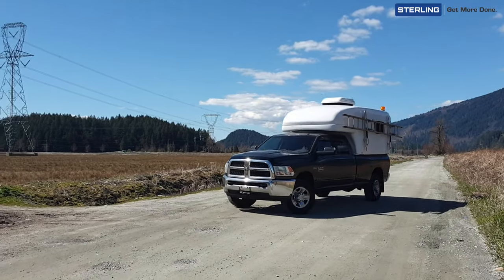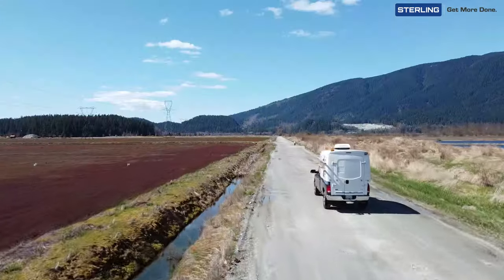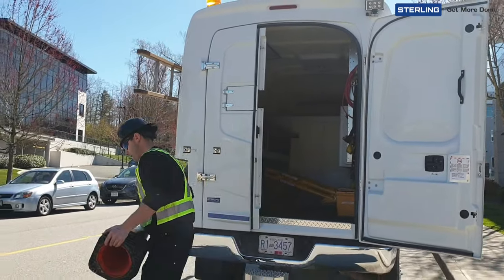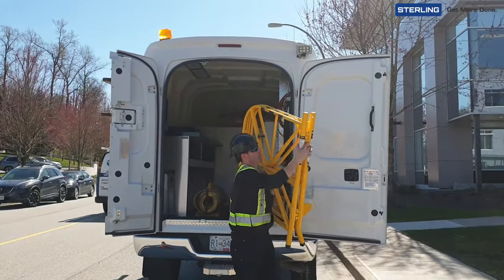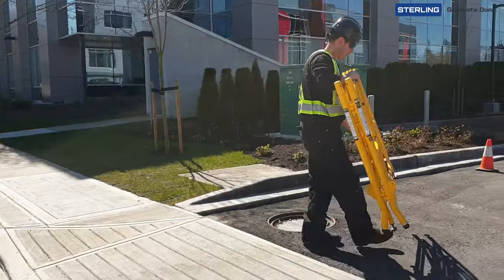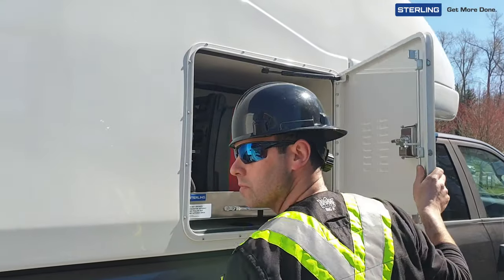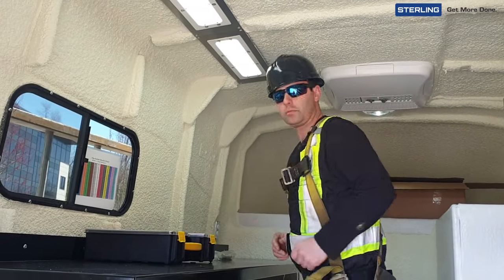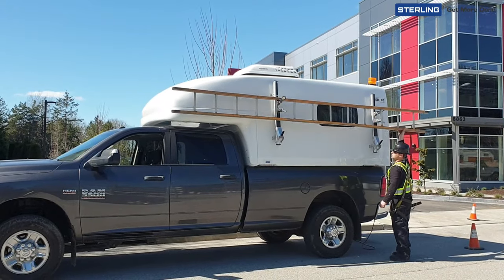Fiber Optic Splicing Truck Cap - by Sterling Fleet Outfitters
Sterling Fleet Outfitters has developed an Industry Leading Fiber Optic Truck Capsule Solution range for pickup trucks that have changed the game in the Fiber Optic Splicing industry. Truck capsules are an excellent alternative to Trailers. You have the flexibility to carry a crew, the ability to travel off road when required, longer lasting, transferable... and let’s be real, everyone wants to drive a truck don’t they?

The body of the Fiber Optic Splicing Cap is the toughest capsule on the market. It is the only cap made of a one-piece fiberglass mold. This ensures that there are no weak points to allow damage, leakage or condensation. The prevention of leaks is especially important to prevent fungus growth like toxic mold.

Sterling's Fiber Optic Splicing Truck Cap is the ultimate work truck solution for the Fiber Optic Splicing Technician. This cap is versatile, lightweight and highly durable making it ideal for any work environment. We have options for a 6.5' & 8' truck bed.

Main Benefits:
Versatile – The Premium Fiber Optic Splicing Truck Cap fits on any Domestic Truck with a 6.5' or 8′ Bed. Can be installed or removed from the truck within 30 minutes or less, using camper jacks or a forklift.

Lightweight – 1500 lbs fully outfitted. This is an ideal weight for your 3/4 ton or 1 ton truck. Gives you lots of extra leeway to add the weight of your equipment without maxing out the GVWR – Gross Vehicle Weight Rating.

Durable – The only one-piece molded truck cap on the market. Reinforced ribs inside add extra strength to help you endure the toughest work conditions.

Transferable – This capsule can be easily transferred to another truck with the same bed length. This is the perfect option if you are leasing you vehicle. Minimizing costs to your business.

Our Fiber Optic splicing truck caps are the best in the market, they help telecom, communication, splicing technicians all over North America Get More Done. We have two options: the SB-01, SB-02. The SB-02 model is the premium option of our splicing cap range as it offers slightly more headroom, and a new stylish design. Like our SB-01 model, it is made to go anywhere, built to last and keeps your customers satisfied! These caps are the perfect mobile lab, as they offer your team the ability to have a safe and efficient mobile work space so they can perform their duties to the best of their abilities. The truck cap work space potentials are endless, ensuring that you’re offering your customers the best possible service!